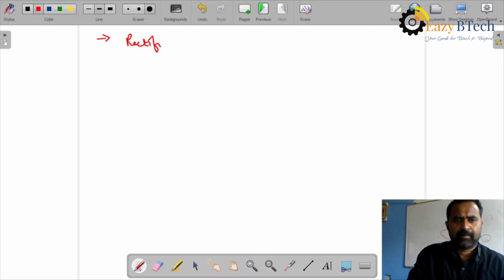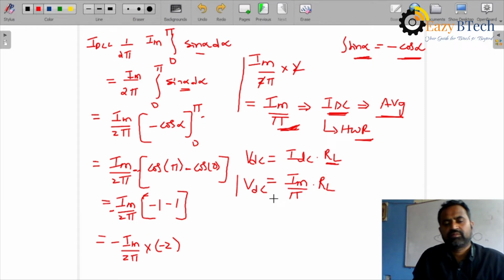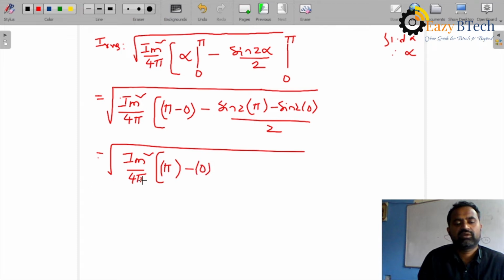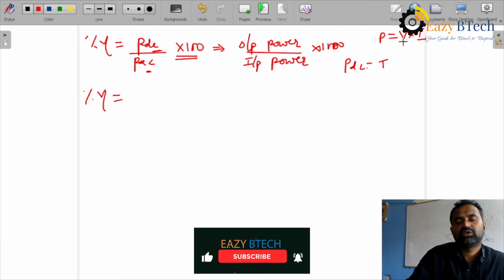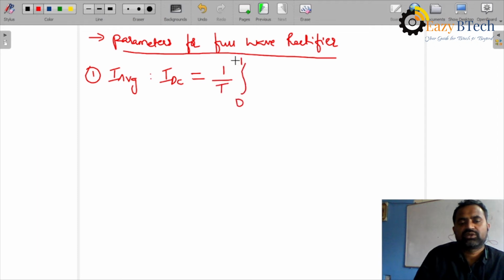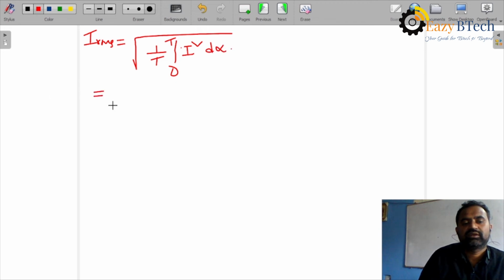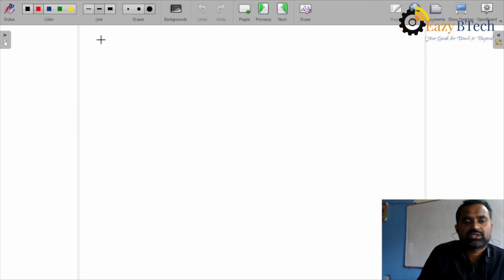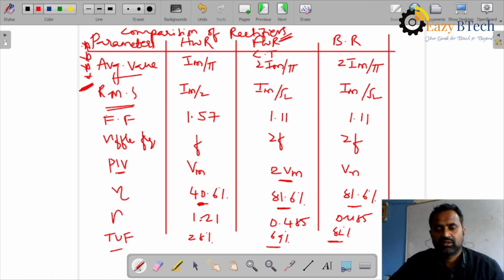EDC || Rectifier Parameters || Lecture 7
theoretical calculations of rectifier parameters